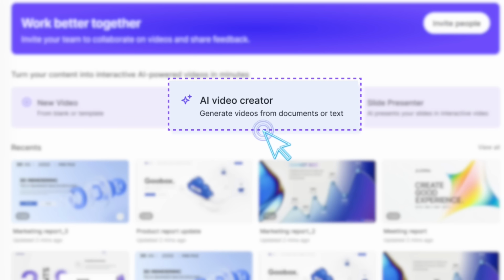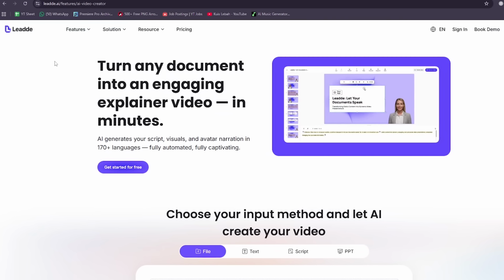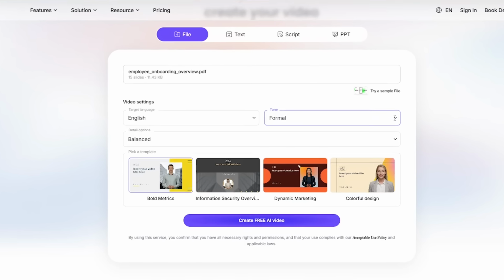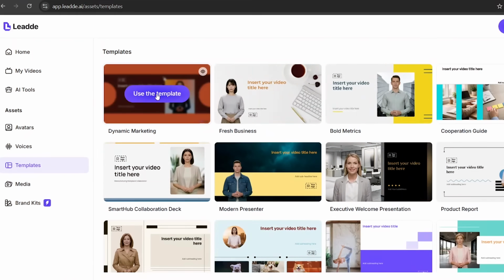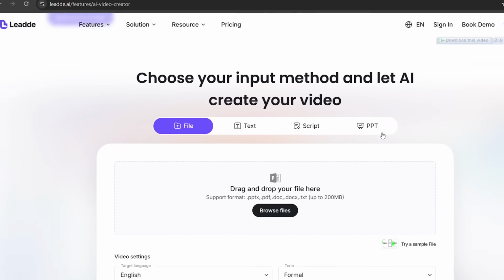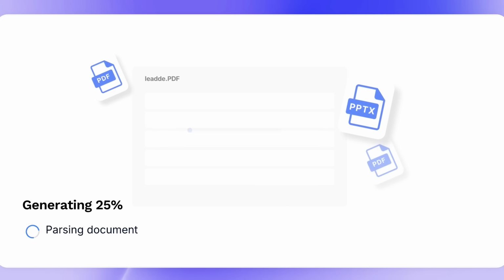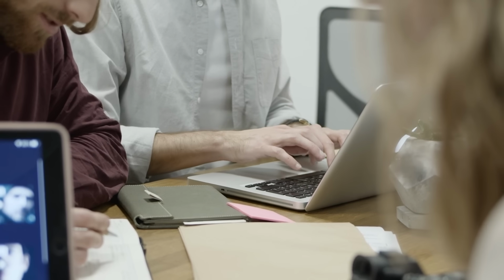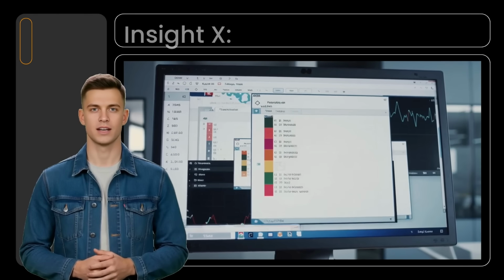This AI Turns PDFs Into Videos in Minutes (No Editing Needed)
Everyone creates documents, PDFs, and presentations  but what if you could instantly turn them into professional videos using AI?

In this video, I’m testing Leadde AI, an AI video platform that converts static documents like PDFs into fully generated AI avatar videos in just a few minutes.

Instead of spending hours recording, editing, and producing videos, this AI tool automatically transforms your content into engaging video presentations.

This makes it perfect for creating:

• Marketing videos
• Training and onboarding videos
• IT documentation walkthroughs
• Finance presentations
• Healthcare training videos
• Retail product guides
• Tourism promotions
• Legal explanations

In this tutorial, I’ll show you:

✓ How to turn a PDF into an AI video
✓ How the AI avatars work
✓ How fast the video generation is
✓ Who this tool is best for
✓ Whether it can replace tools like Synthesia

If you create content, documentation, or training materials, this AI tool could completely change your workflow.